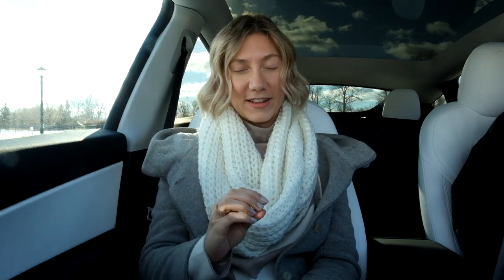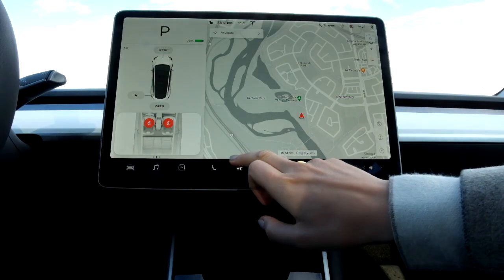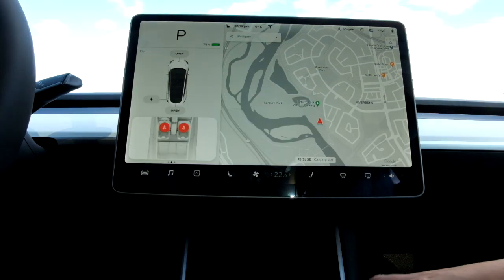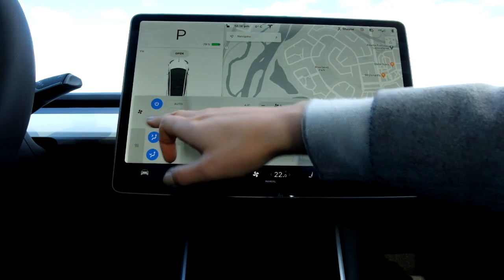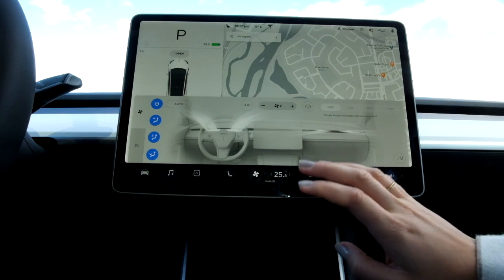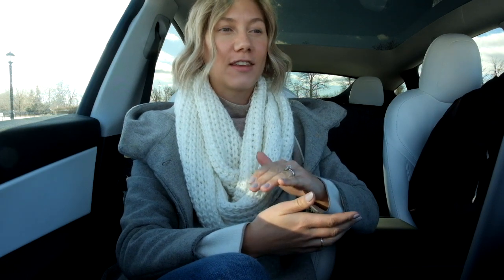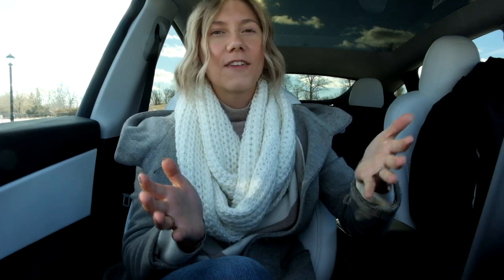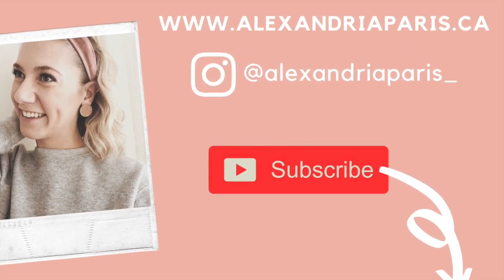Tesla Heating Issues - Model Y No Heat, Firmware Problems, Possible Solutions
I've been experiencing heating issues since picking up my Model Y about a month ago. Now that winter has arrived in Canada this is a MAJOR problem and safety concern. Watch the video to learn more!